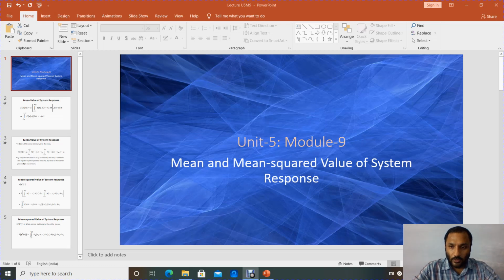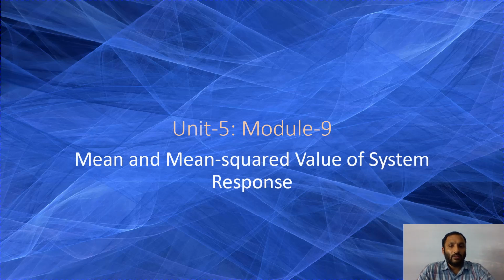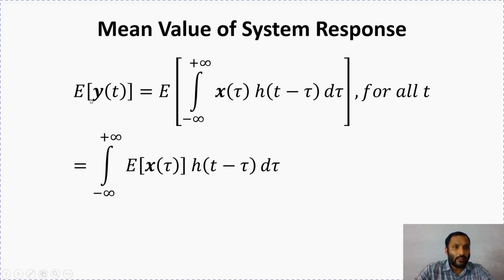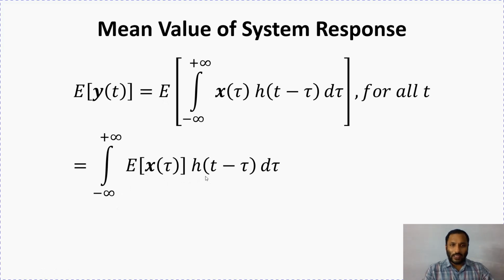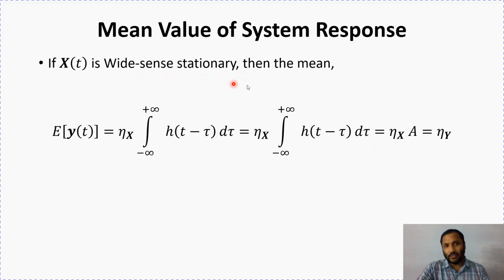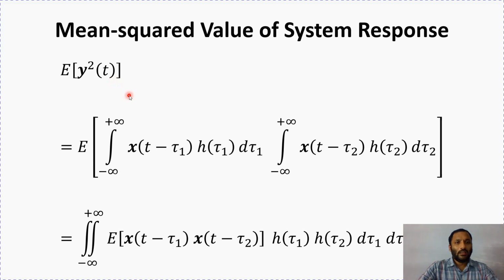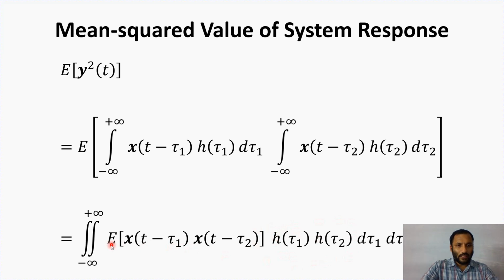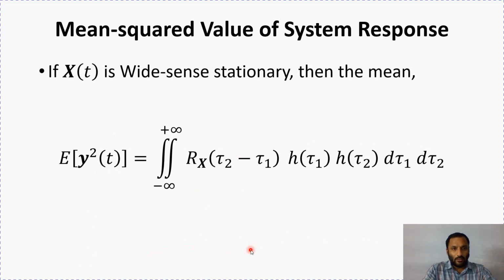Mean of the LTI system resonse